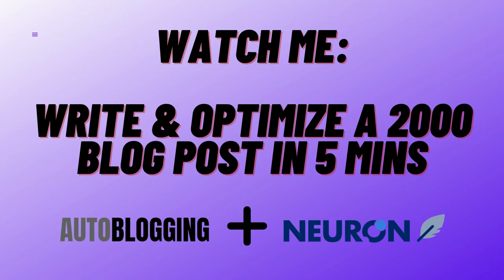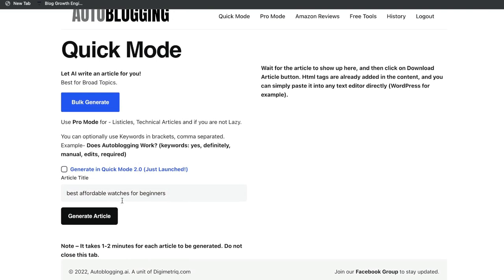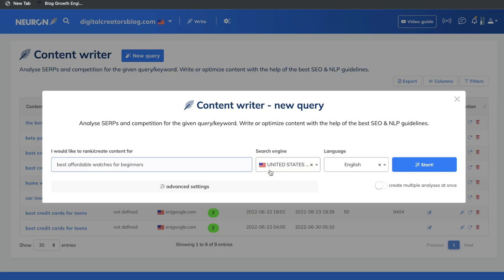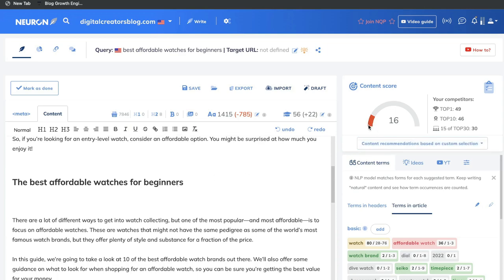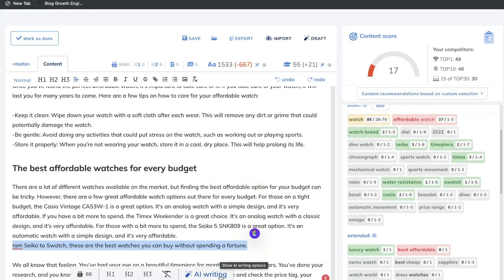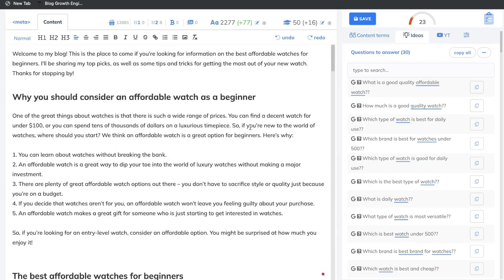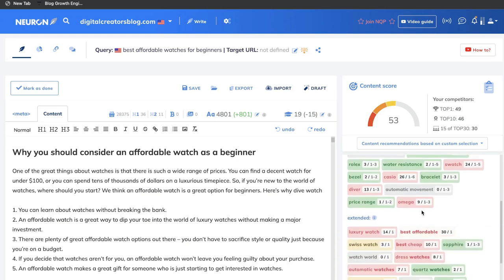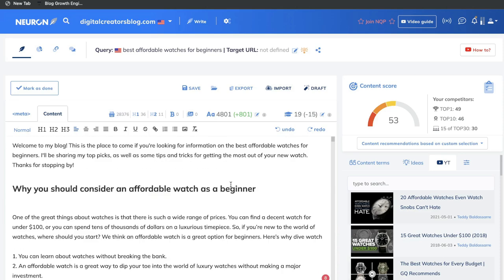Neuronwriter & Autoblogging AI: Write & Optimize A 2k Blog Post in 5 Mins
In this video I discuss how to use neuronwriter & autoblogging ai to write and optimize a 2000 word blog post in 5 minutes

We also discuss:
How to use autoblogging ai to generate one click articles
How to use autoblogging ai templates
How to use neuronwriter to write & optimize blog posts
How to use neuronwriter to rank blog post on google
How to combine neuronwriter & autoblogging ai
How to write and optimize a blog post in 5 minutes